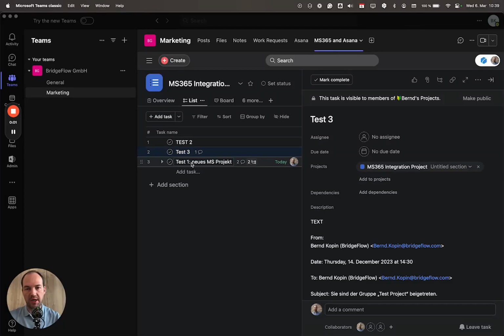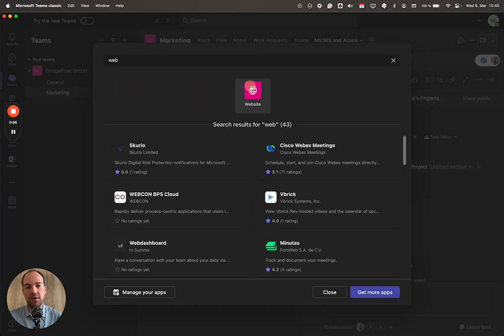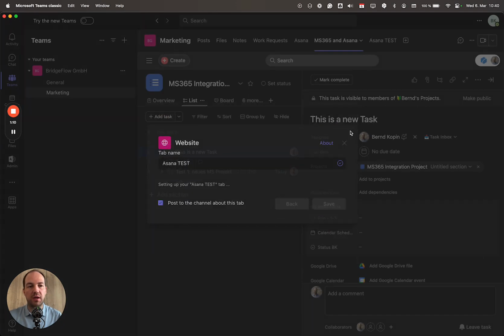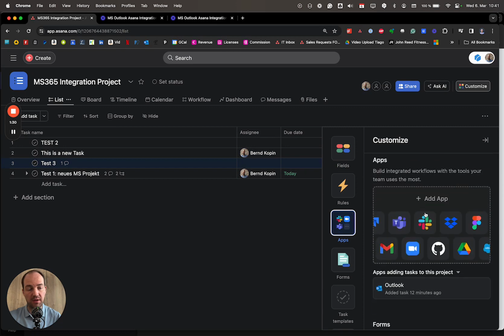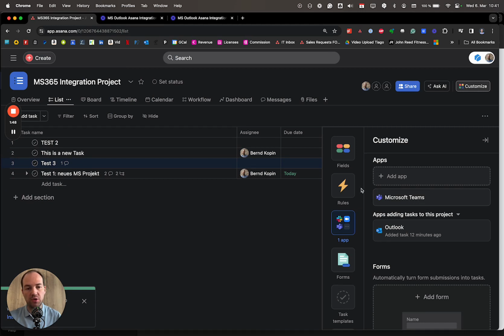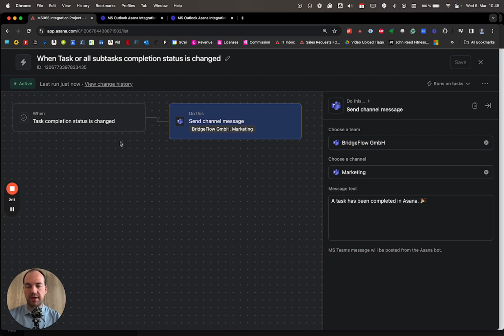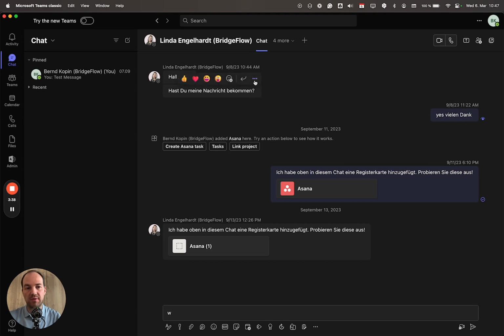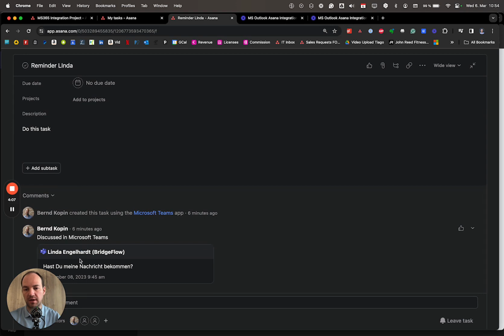Insider Tip | Connect Microsoft Teams and Asana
👉 We provide Asana Licenses
👉 We do Consulting and Trainings
👉 We take care of Custom Development, Automations and Integrations